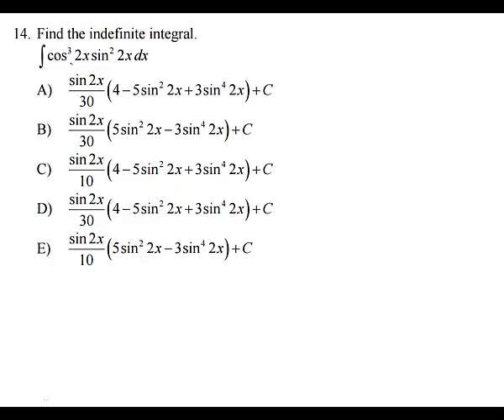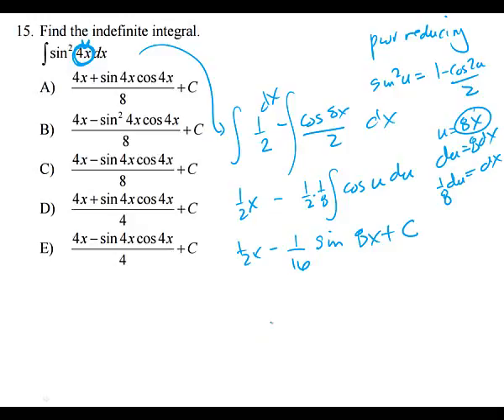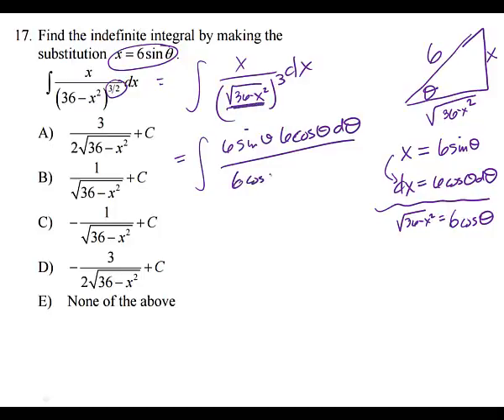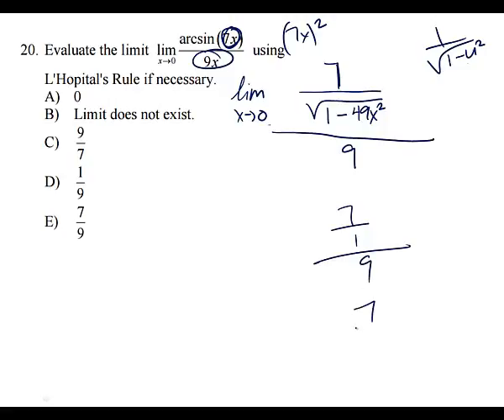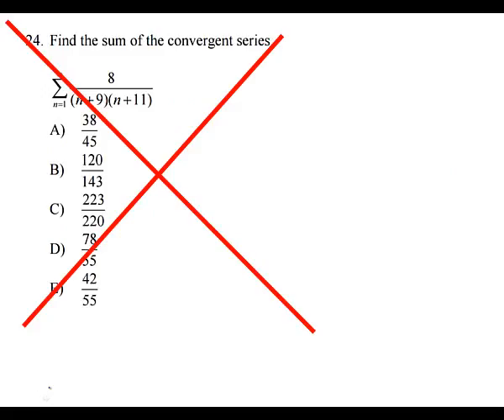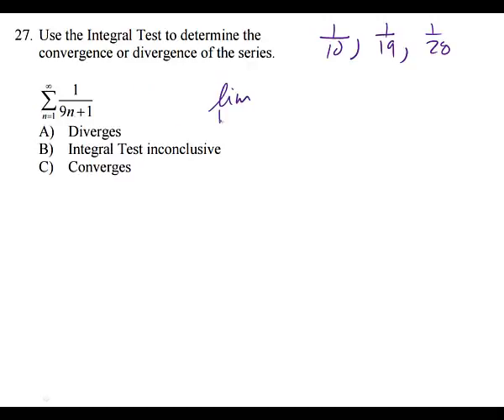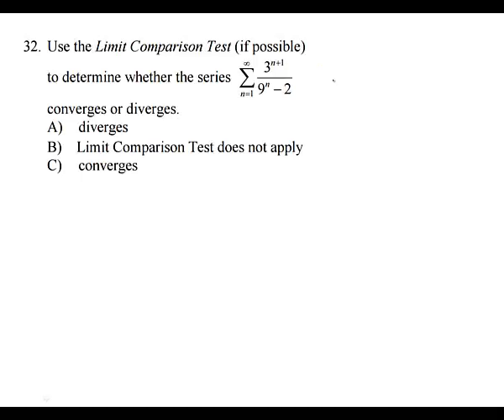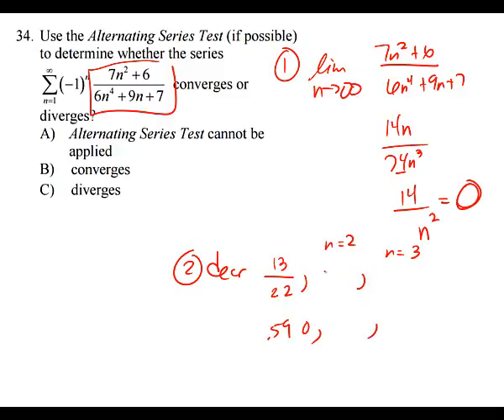bc final reiew day 2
Final Review Day 2